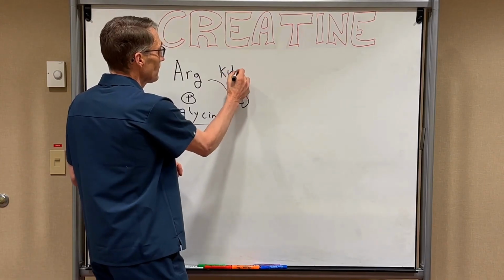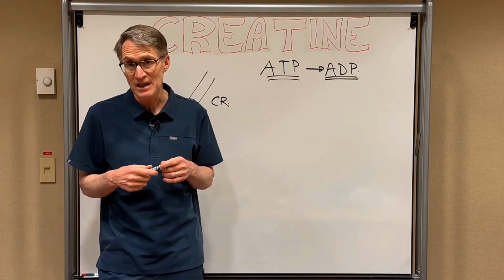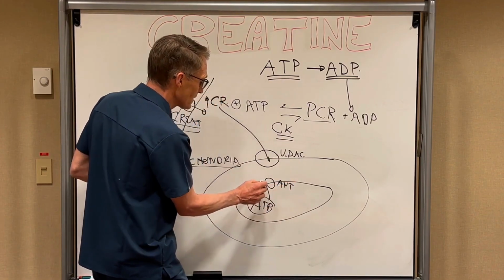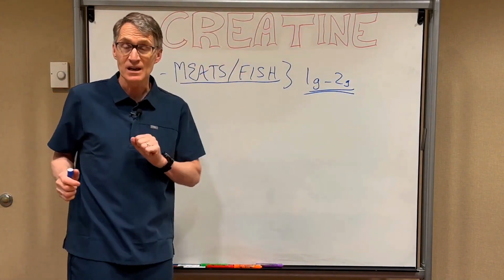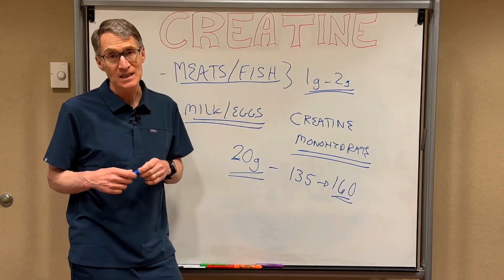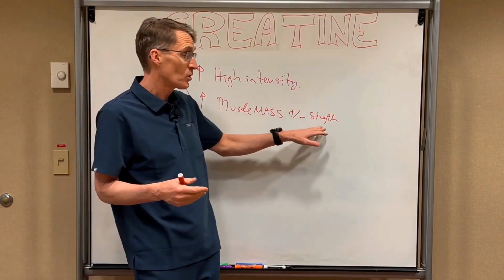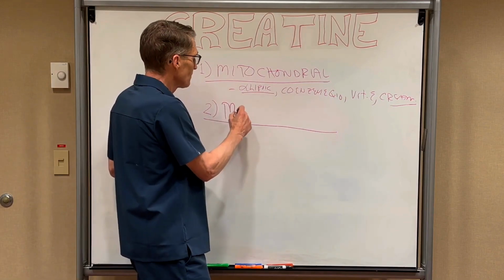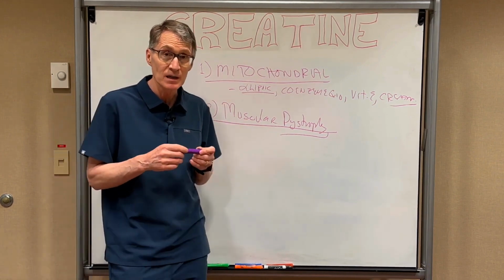CREATINE MATERCLASS : Practical Guide To Apply To Your Mitochondrial & Muscle Health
Whether you're an athlete, a longevity enthusiast, or simply looking to optimize your health, this video will provide you with valuable insights into the power of creatine.

Join Dr. Mark Tarnopolsky, a renowned expert in neuromuscular and neurometabolic disorders, as he delves into the fascinating world of creatine He provides insights on the benefits, mechanisms, dosage of creatine on healthy aging. In this insightful video, you'll learn:

• The Basics of Creatine: Understand its role in energy production and muscle function.
• The Benefits of Creatine Supplementation: Explore how creatine can enhance athletic performance, muscle growth, and mitochondrial function.  What dosage and benefits of it.
• Creatine and Aging: Discover how creatine can help combat age-related muscle loss and improve overall health.  Also learn about the potential benefits of creatine for individuals with neuromuscular and neurometabolic disorders.

Credits To : The Neuromuscular Junction with Dr. Tarnopolsky